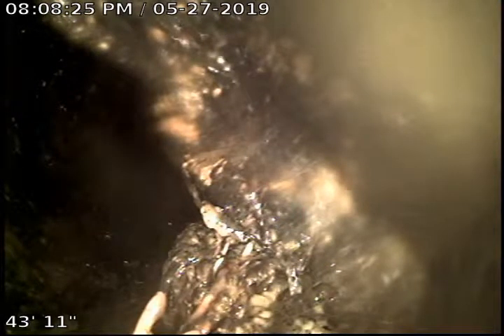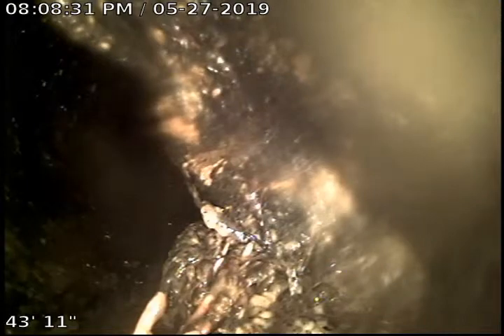6320 N Elgin Street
Bulldog Rooter Video inspection. We walk you thru what we see in the line. And over all condition of your mainline.  for more information or to schedule your video inspection.